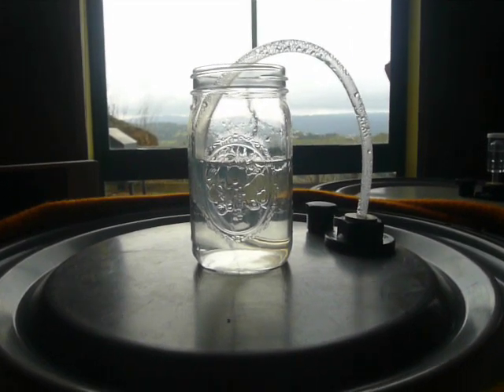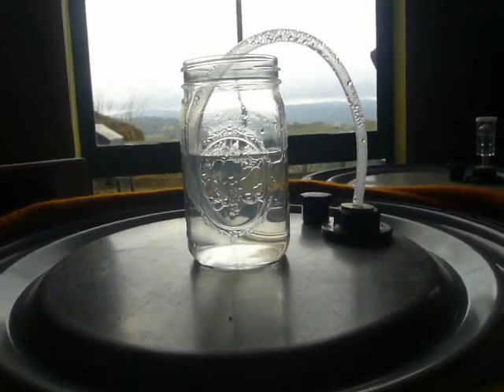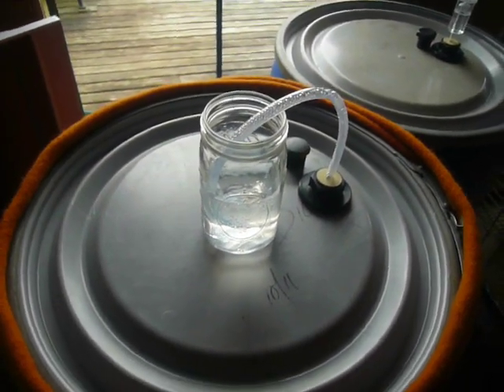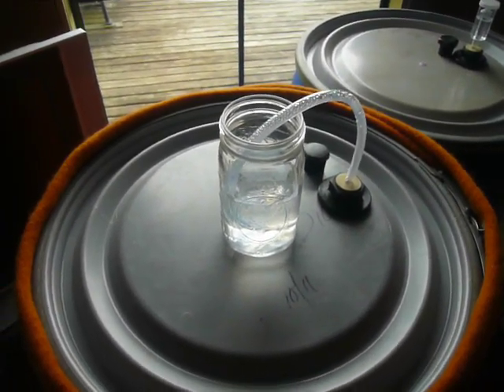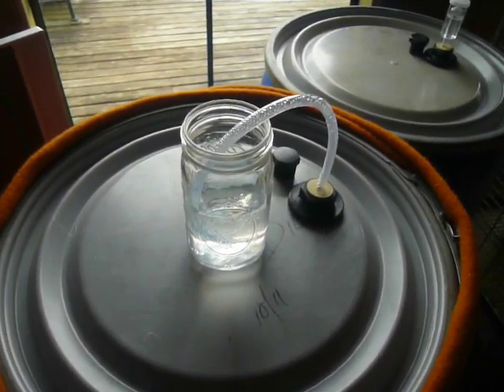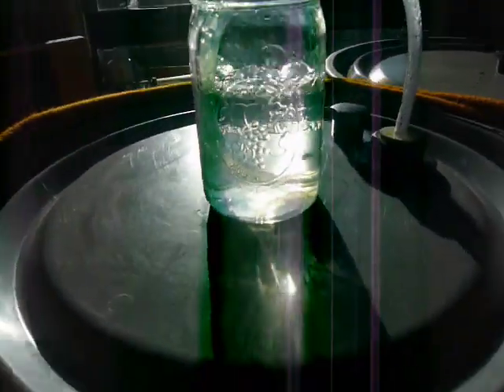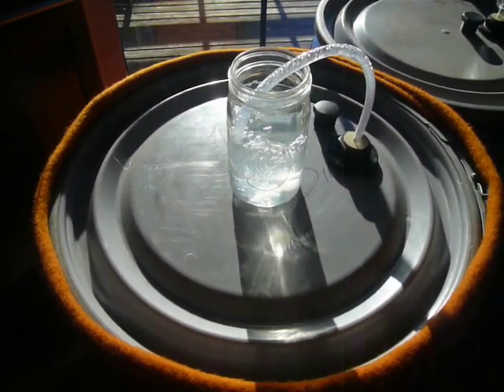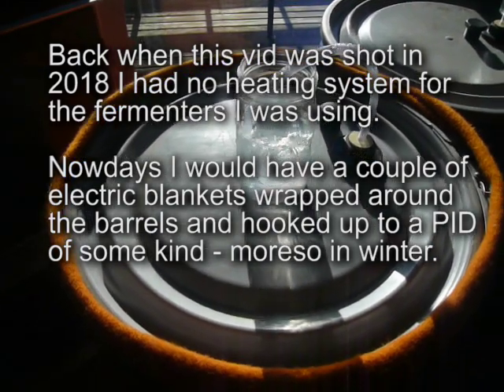Cold temp stalling ferment, Glucoamylase prolonging ferment.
An old vid' of a whisky mash, brewed in cold weather it stalled initially and then took off in warmer weather, adding Glucoamylase when I pitched extended the ferment as more sugar was created while the yeast were fermenting.